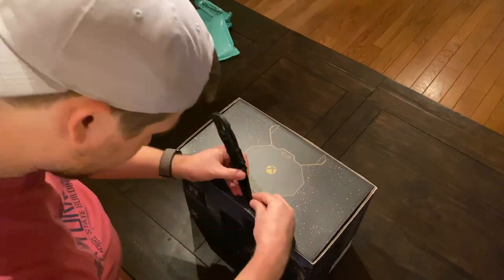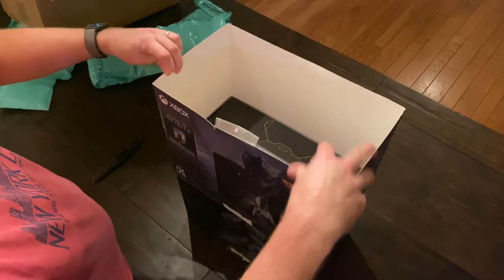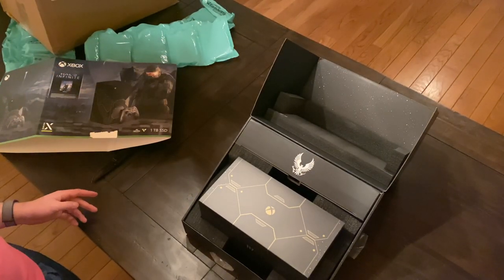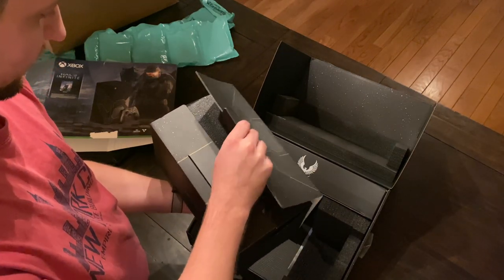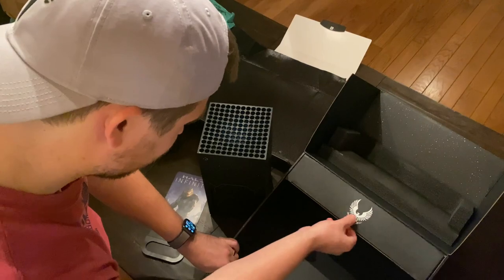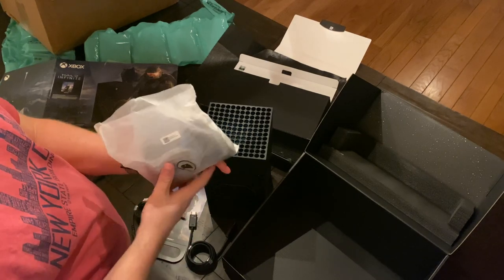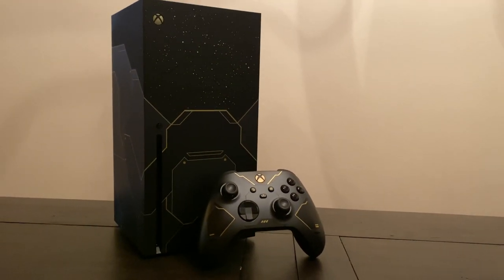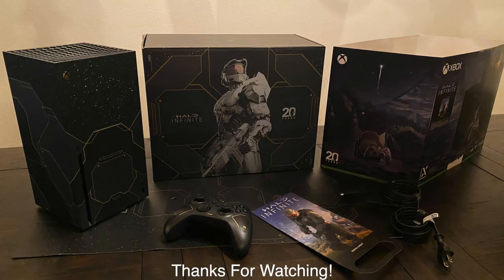Mike Unboxes A Halo Edition Xbox Series X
Mike started the year with unboxing a PS5 and ended it with unboxing a Halo-inspired Series X. Thanks for joining us this year, more content to look forward to in 2022!